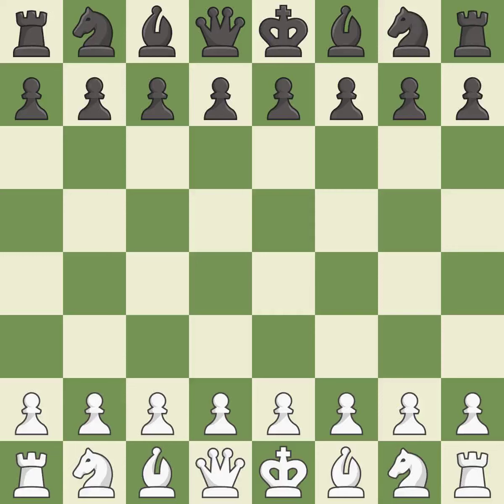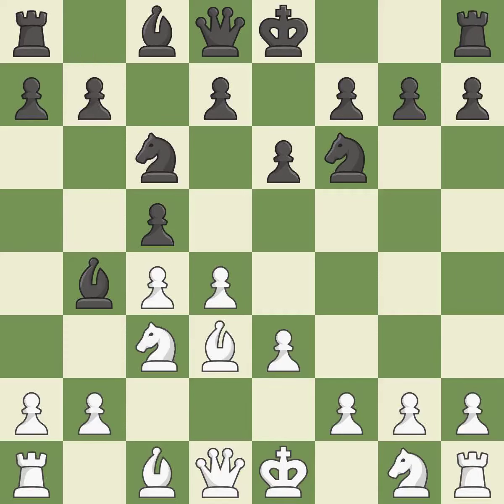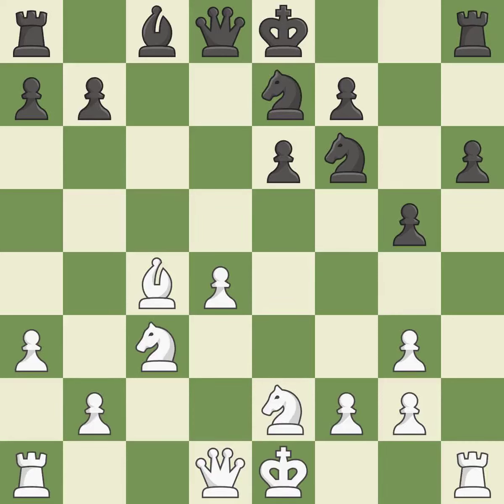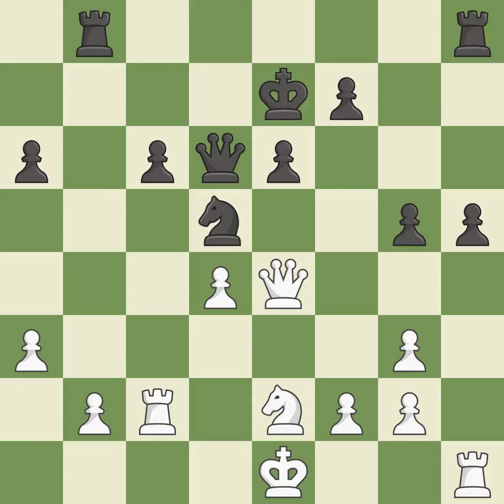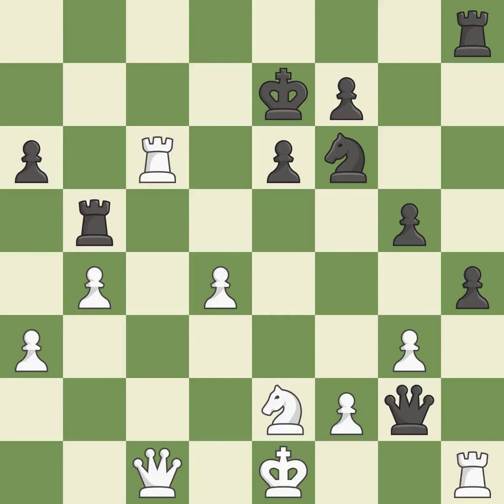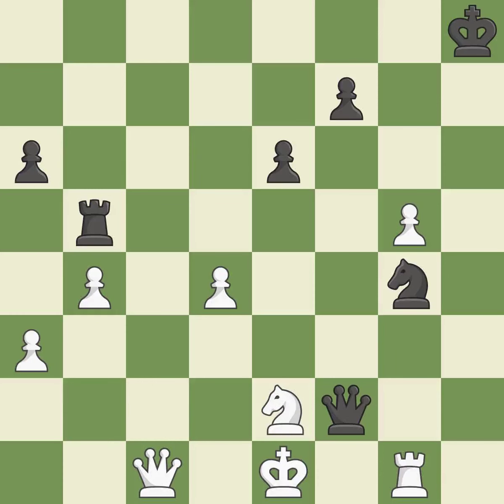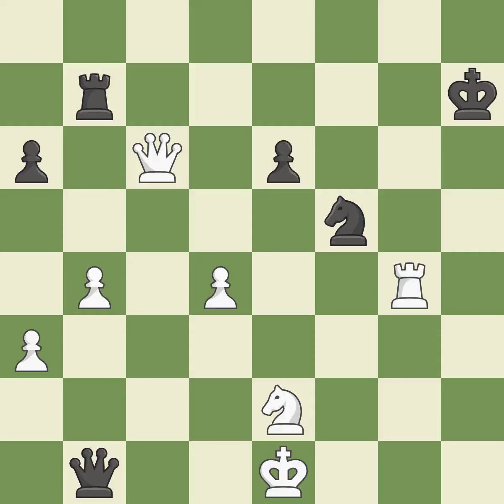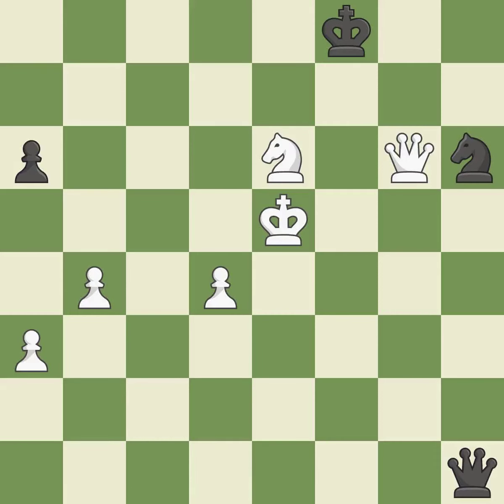White Rakhmanov, Ale, Black Tunik, G.,Nimzo-Indian Defense: Hbner Variation, 5.Bd3 Nc6 6.Ne2, Even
Nimzo-Indian Defense: Hbner Variation, 5.Bd3 Nc6 6.Ne2, Event Lev Polugaevsky Mem, Site Samara RUS, Date 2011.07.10, Round 6, White Rakhmanov, Ale, Black Tunik, G., Result 1-0, ECO E41, WhiteElo 2585, BlackElo 2440, PlyCount 105, EventDate 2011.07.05, EventRounds 9, EventCountry RUS, Source Mark Crowther, SourceDate 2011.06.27